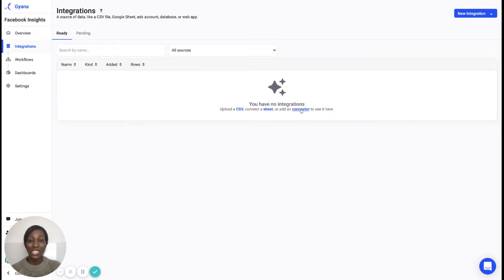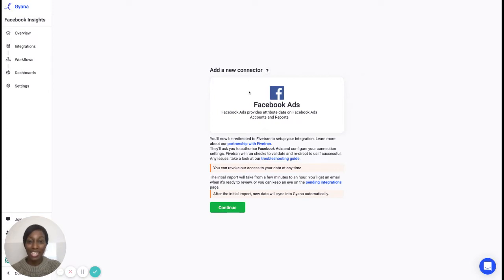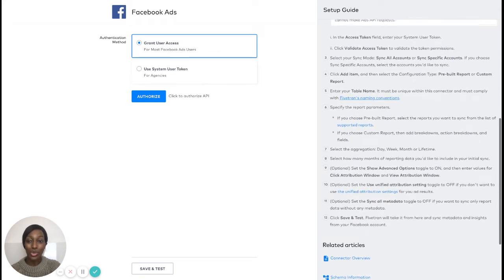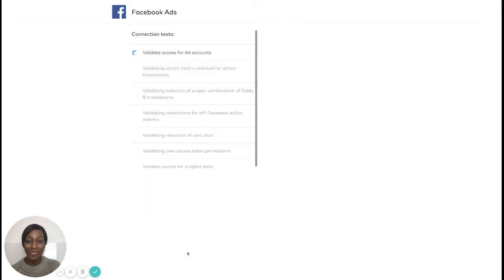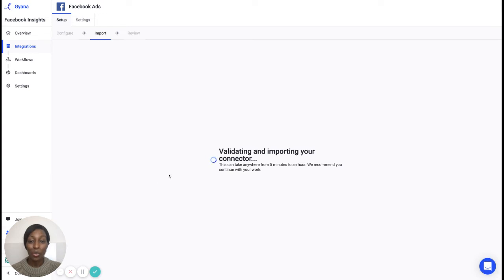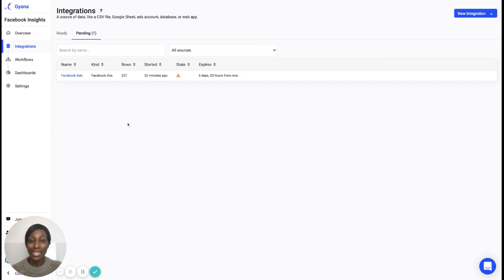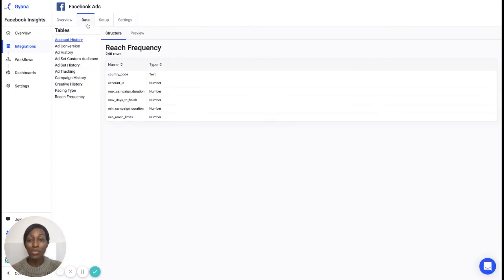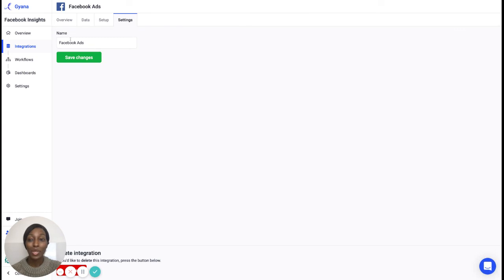Connector Tutorial | Gyana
Need help setting up your data connector? Look no further, our video tutorial will explain step by step!

Getting your silo data together into one space has never been easier! With our data connectors you can integrate an array of different data sources into your very own personalised data warehouse.

With over 35+ connectors (and growing), you can easily connect your tools from marketing, finance, productivity, sales and more. Finally, you can create the custom insights you've been looking for without any restrictions.